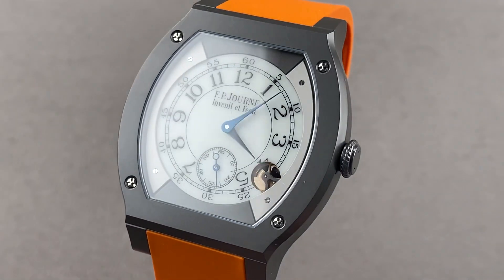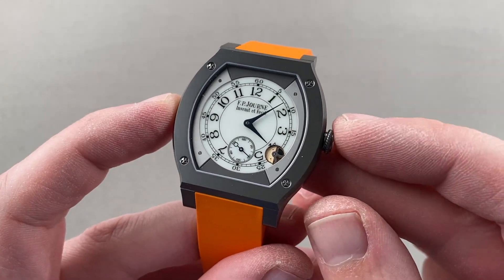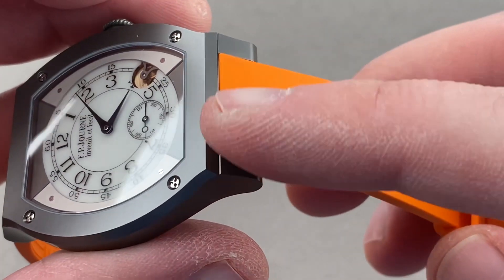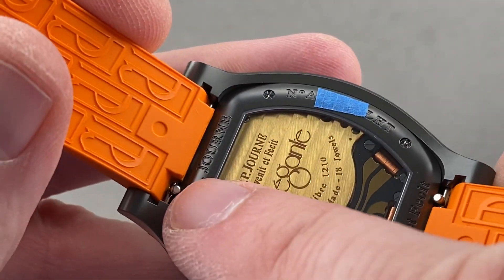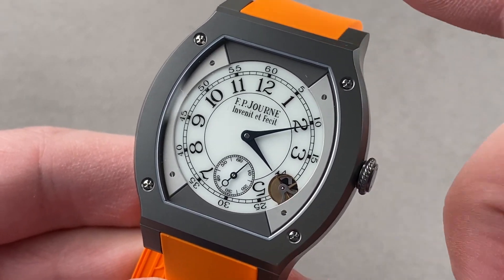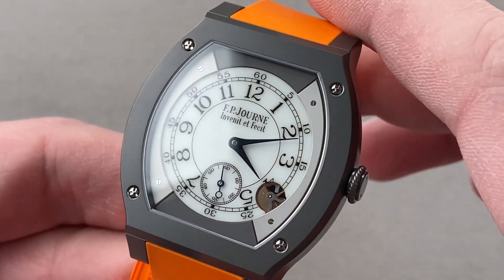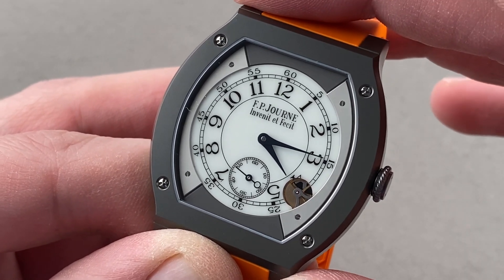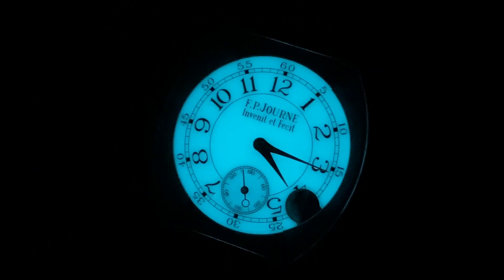F.P. Journe Elegante 48 Titalyt F.P. Journe Watch Review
SKU: 4394938

The F.P. Journe Elegante 48 Titalyt is encased in 39mm of titanium surrounding a luminous dial on an orange rubber strap. Features of this F.P. Journe Elegante 48 Titalyt include hours, minutes and small seconds.

For complete details, watch the full F.P. Journe Elegante 48 Titalyt review by Tim Mosso!